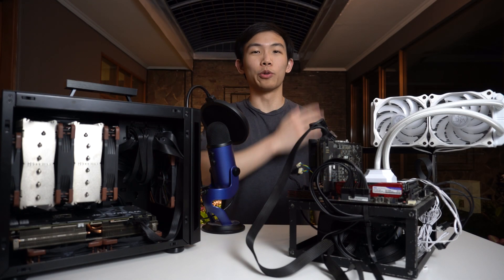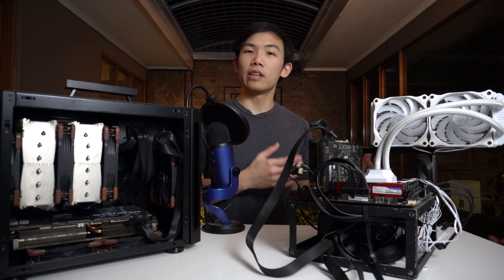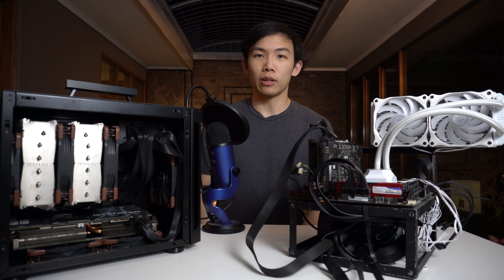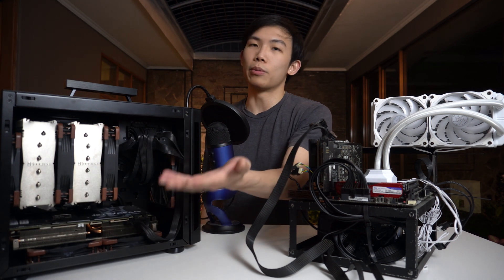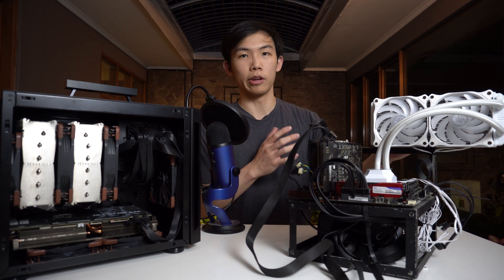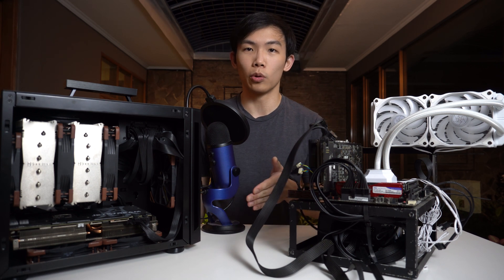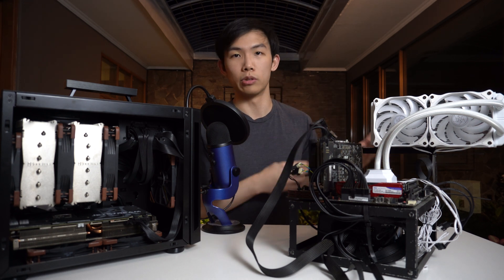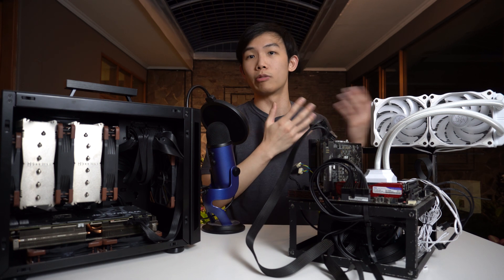Linus is WRONG! | Air vs Water Cooling the REAL FINAL ANSWER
Linus made some videos on Water vs Air cooling, but his results always seemed suspicious and wrong to me. How in the world did a Noctua NH-U12A beat out a 360mm radiator Corsair H150i Pro in his testing? That just cannot be possible, so I tested it out myself with a Silverstone PF240W ARGB Watercooler VS. a Noctua NH-D15S on steriods aka 3000RPM Noctua IPPC fans...and the results were...just as I expected...

Timestamps:
00:00 - Linus' result was weird
01:43 - Best Coolers in its classes
02:36 - How I test
04:30 - Why watercoolers always perform better
05:55 - Results are as I expected...
06:52 - The bottleneck isn't surface area or airflow
09:24 - Pros and Cons of Air vs Water
11:50 - Conclusion